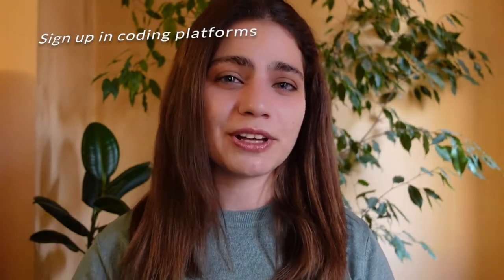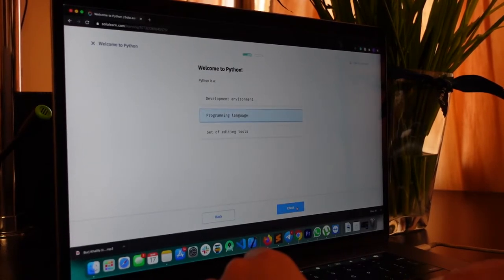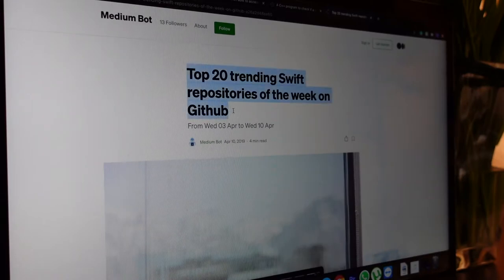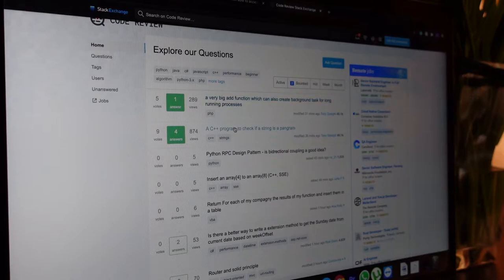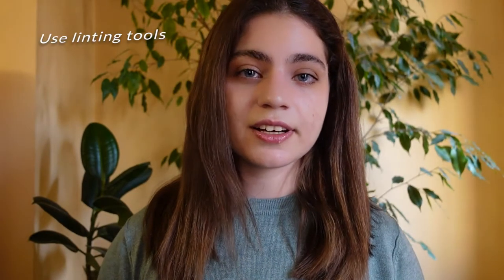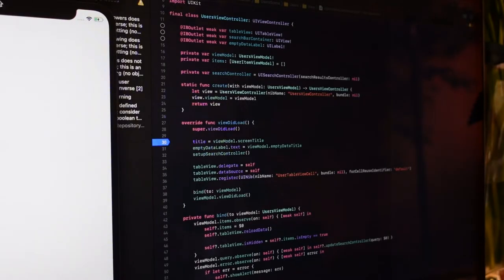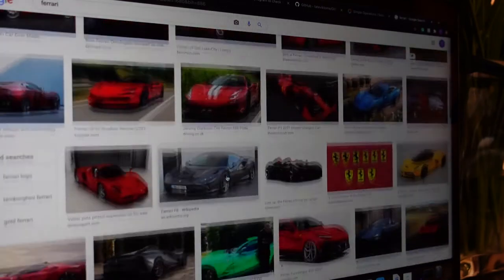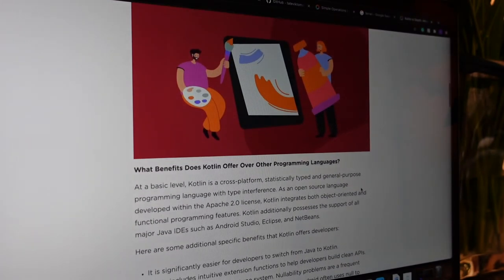How to learn a new programming language effectively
Hey! Today I’m gonna show you how to learn a new programming language most effectively. Hope it will help you to learn a new programming language or start your career in programming

Learn programming for free with SoloLearn. It offers over 20 free programming language courses with over 2,000 lessons and hundreds of real-life code challenges and code projects.

 ⤷ let’s be friends |  I respond to all my DMs so ask away!

⤷ about me

Tatevik Tome
21 years old (when posted)
iOS developer at SoloLearn (when posted)
studied BS in CS at American U of Armenia

TATEVIK TOME